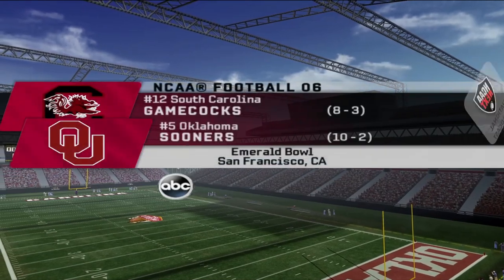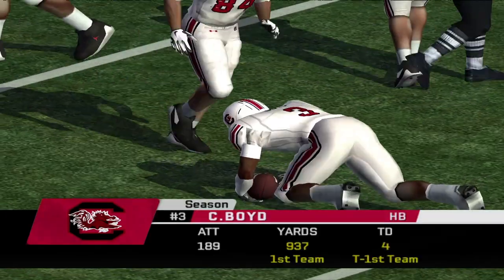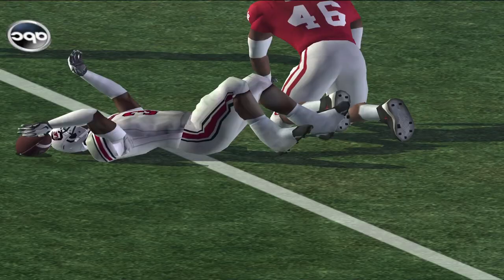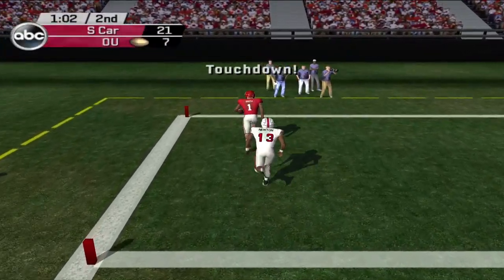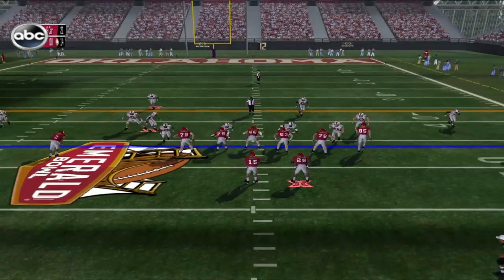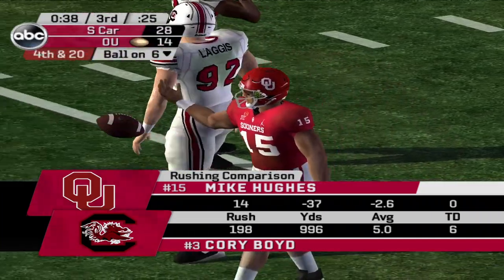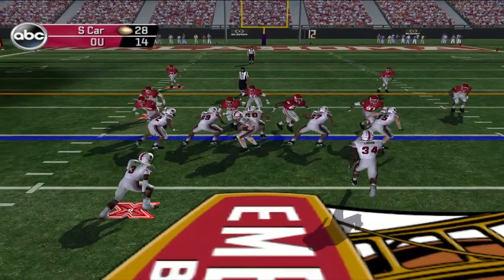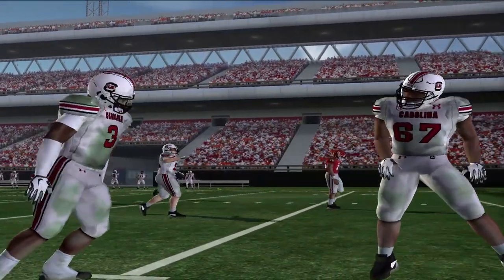NCAA 06 I #12 South Carolina vs #5 Oklahoma I 2006 CFP Round 1 Highlights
South Carolina & Oklahoma makes it to their 2nd straight college football playoffs. South Carolina fell short in the 1st round last year to NC State. Oklahoma was able to make it to the national championship, but fell short to Tennessee in a classic.

Last year playoff games for each team